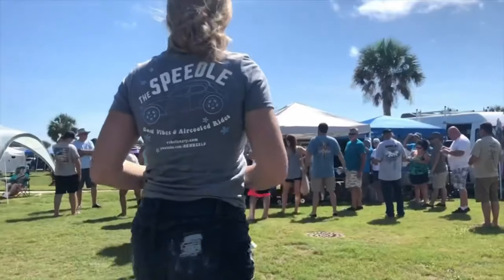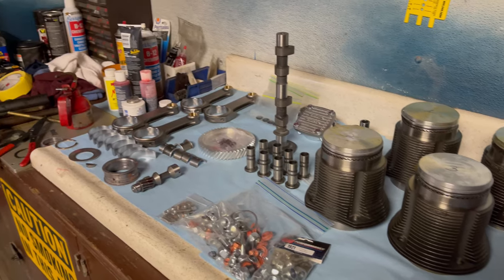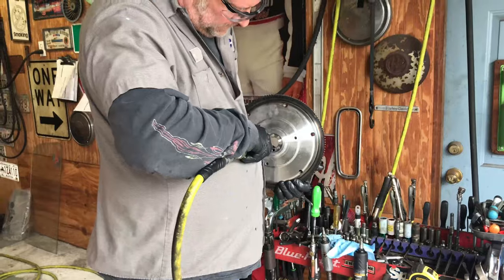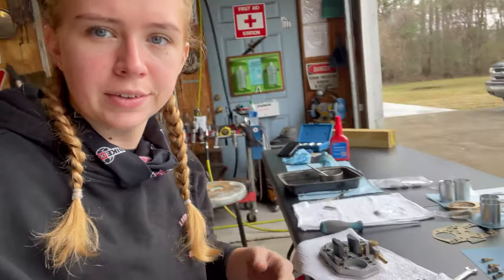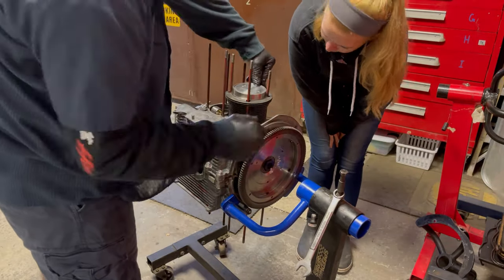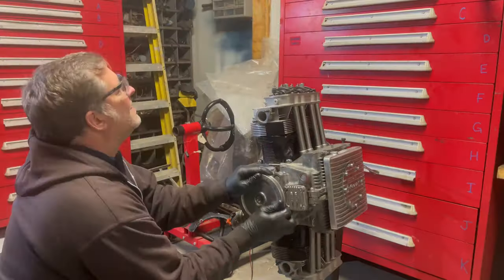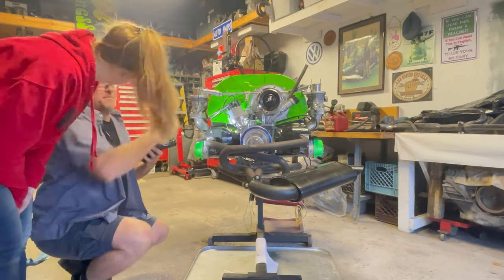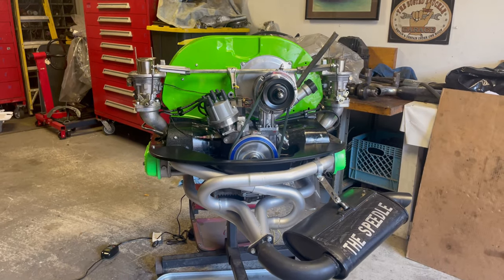VW BEETLE STROKER ENGINE BUILD | THE SPEEDLE | ROTWHEELS EP. 12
In this episode of RotWheels, Caroline walks us through building a new Type 1 engine for The Speedle! HUGE THANKS TO JEFF AT TYPE 4 REVOLUTION!

NEED A VW SERVICED?  JEFF TYPE 4 REVOLUTION
TYPE 4 REVOLUTION
Service & Repair Technician Jeff

RebelsNavy Print Shop Speed Shop-  rebelsnavy.com
!FOLLOW OUR SHOP SHENANIGANS!

HHWHEELS INSTAGRAM! @hhwheelspro
THE SPEEDLE INSTAGRAM!  @thespeedle
ROTWHEELS INSTAGRAM!  @rotwheels

HHWHEELS CLAIMS OWNERSHIP OF ALL OTHER FOOTAGE PLACE IN SAID VIDEO.